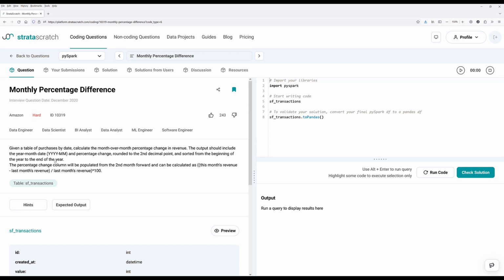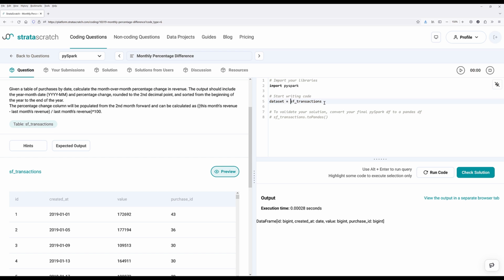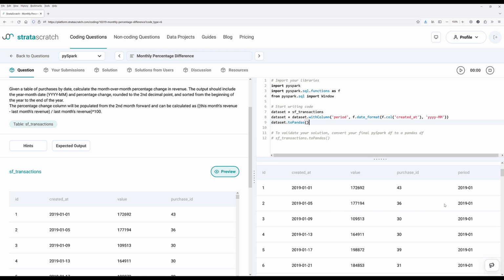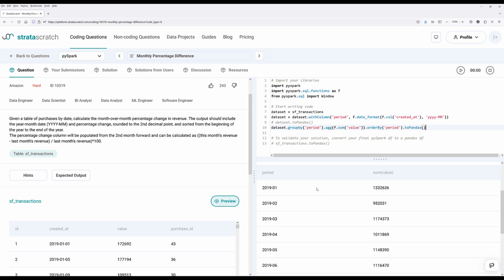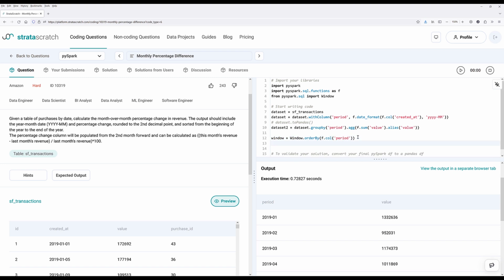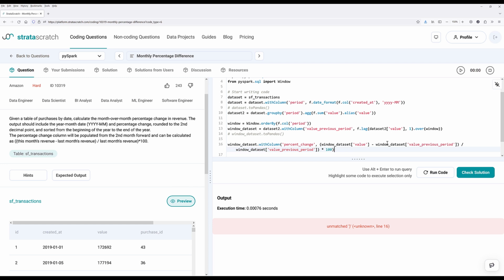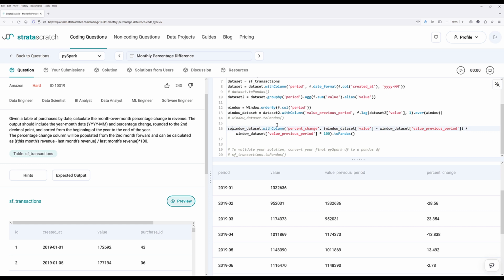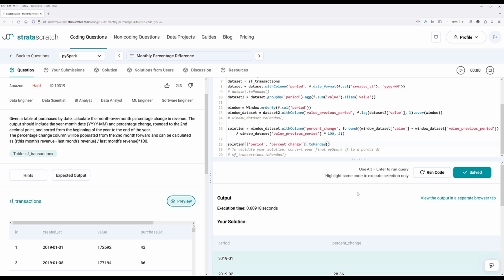How To Answer A Hard Level Data Analyst Interview Questions By amazon | PySpark (Python) #10319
In this video, we are going to learn how to solve a popular yet difficulty PySpark data analysis interview question.

PySpark is the Python API for Apache Spark, combining Python's simplicity with Spark's power to process big data. It allows for fast, scalable data processing and analysis across clusters.

❓Why Use PySpark?
Job Security: Used by many large companies for big data processing.
Databrick: Enough said.
Performance: Fast, in-memory data processing.
Scalability: Handles large data sets smoothly.
Versatility: Supports batch, streaming, and machine learning tasks.
Community: Large, active community for support.